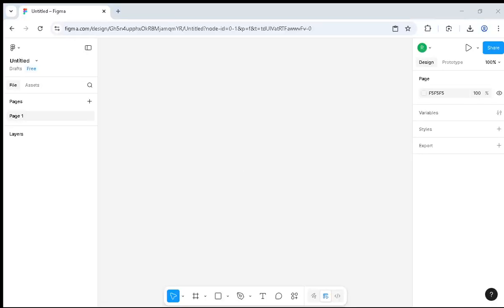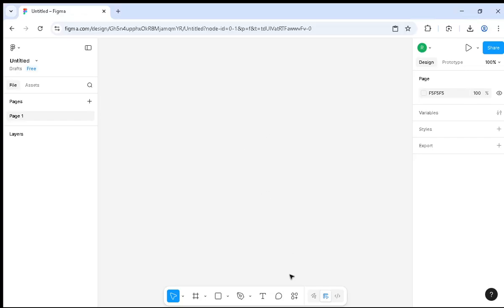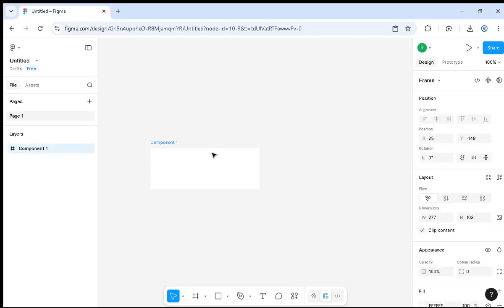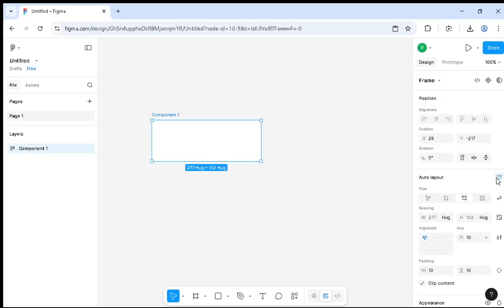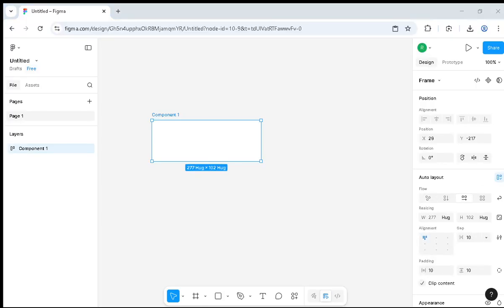How to Use Auto Layout in Figma